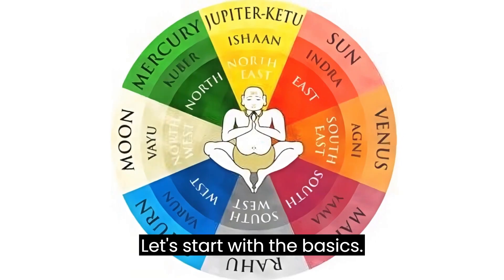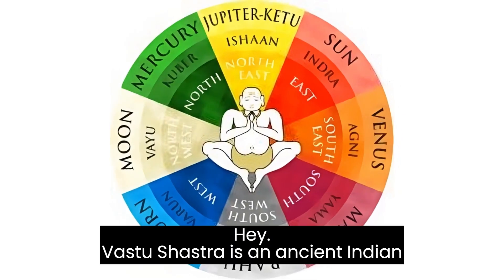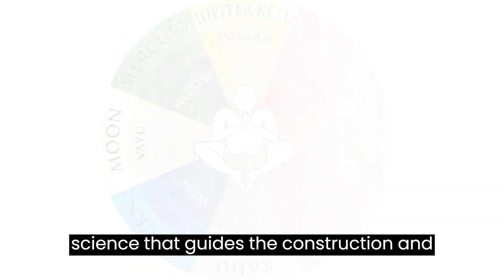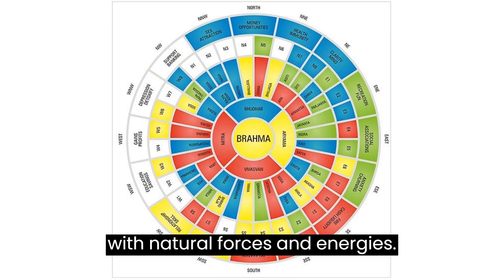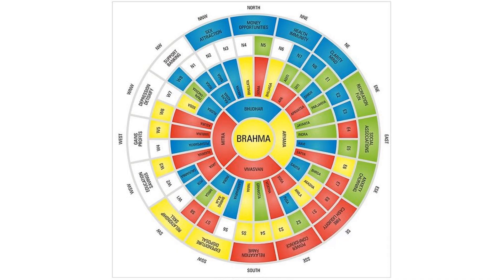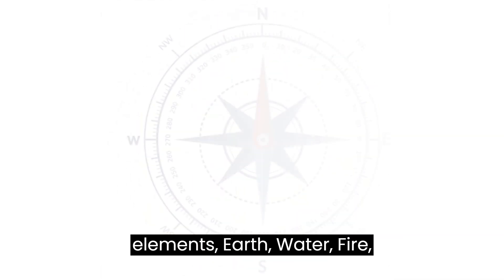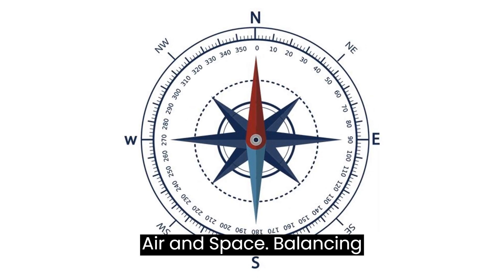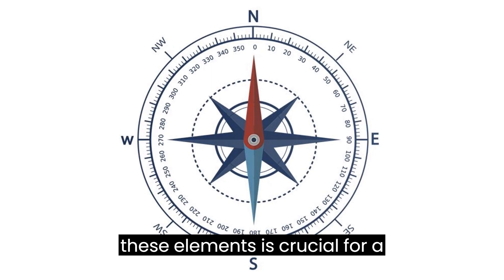"Vastu Principles in Interior Design"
"Harmonizing Your Home: Vastu Principles in Interior Design"

00:00 - Intro
00:14 - Subject intro
00:26 - The Basics of Vastu
00:52 - The Main Directions
01:16 - Vastu Tips
02:00 - The Five Elements in Design
02:45 - Personal Zones and Balance
03:35 - Conclusion